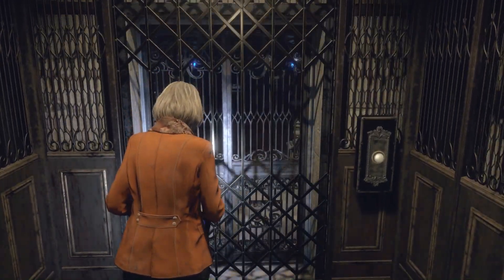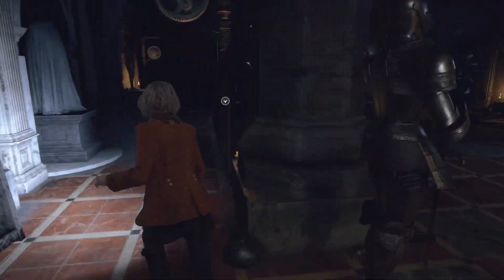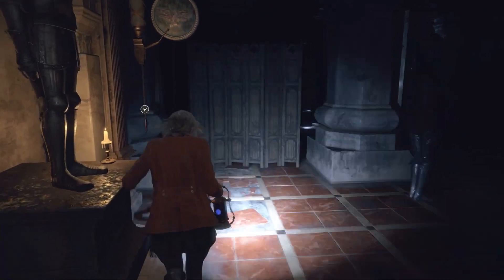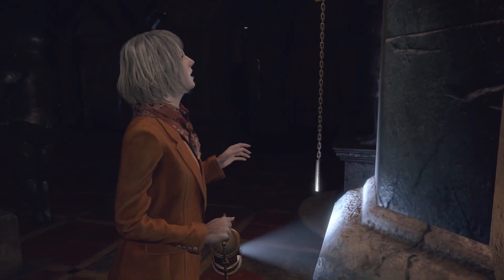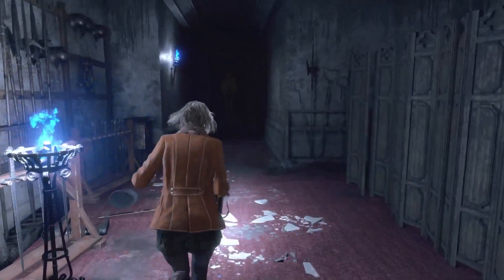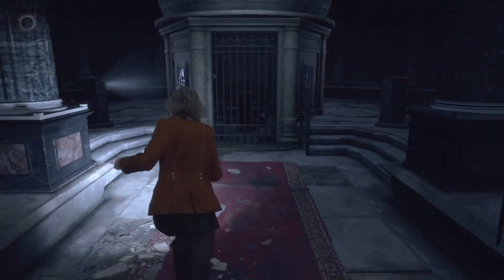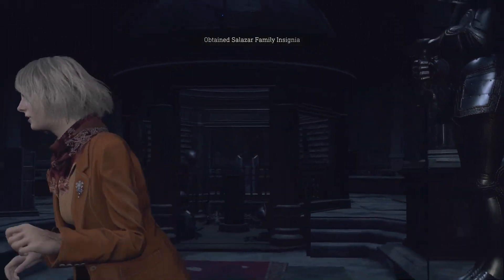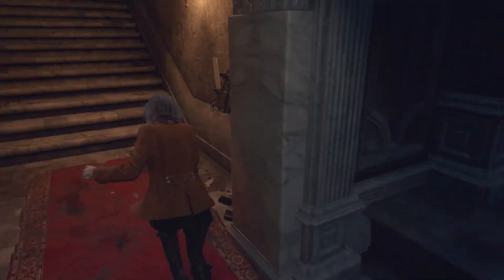Resident Evil 4 Remake – Ashley Part Shortcut (Chapter 9)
Resident Evil 4 Remake – Ashley Part Shortcut (Chapter 9) - Full Ashley Part Gameplay

This video shows the fastest way to complete the Ashley part in chapter 9 of the Resident Evil 4 Remake. At the end of chapter 9, you play as Ashley and can take a shortcut to the Mausoleum by inputting the correct clock time in the first clock.

Clock Time Assisted/Standard Difficulty:  11:04
Clock Time Hardcore/Professional:  7:00

Epic ➔ wolker4

PSN ID ➔  wolker4